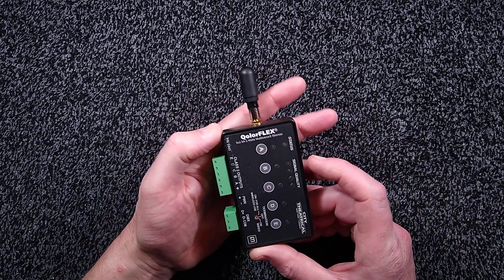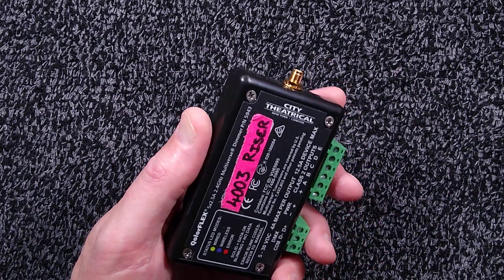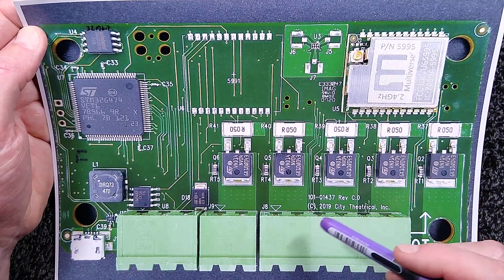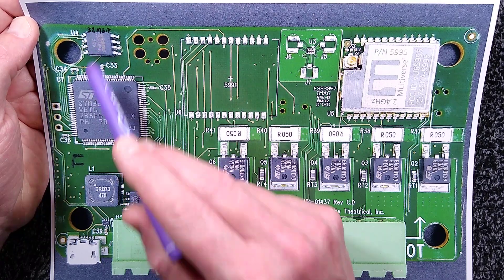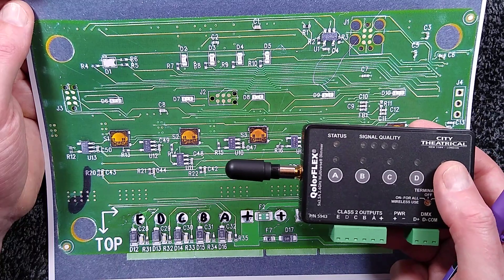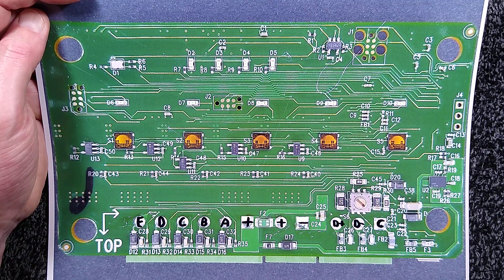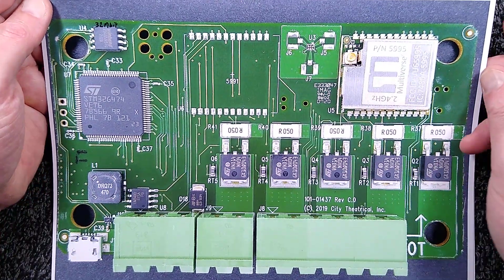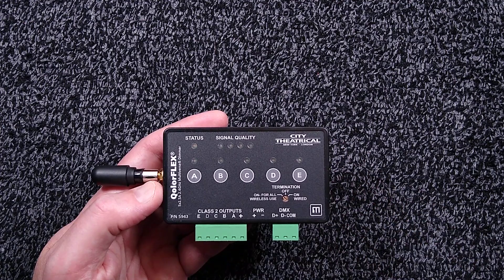Inside a wireless DMX receiver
I feel guilty making a video about this sensibly designed system that paints it in a bad light, but we've had a pretty rough time with these units on a show that uses these in mobile risers (podiums) with video floors that the performers stand on, side RGB LED channels, RGB under-glow lighting and three costumes with 150 channels of DMX controlled addressable LEDs.

Even with external aerials on top of the risers positioned away from the metal structure, and many attempts at finding an optimum location for the multiverse transmitters that take a data feed and transmit the required number of lighting control networks, we have had very patchy results.  There's a good chance that this is due to the awkward outdoor RF environment with lots of moving bodies to block the RF signal, and a metal stadium structure that doesn't lend itself well to bouncing the signal to improve its reach.  But whereas previous systems like the excellent Astera Titan Tubes performed well with nothing more than an occasional delayed response when they struggled to get a solid signal, these units have done very un-showbiz things like crashing or failing to reconnect to the signal.  That's resulted in missing the DMX video server trigger signals and sections of lighting either jumping through fades or locking up completely.

There's a good chance that these units will fare much better in an indoor environment with nice RF reflective walls, but they really need to tweak their software to make them reconnect properly in the instance of signal loss.

Hopefully the firmware (which we updated) will evolve with time and the bugs will be ironed out.  Most of the lighting crew use City Theatrical test equipment (DMX-cats) and their DMX dimmers perform well, so hopefully this is just an issue that was more visible due to our less than ideal outdoor stadium.